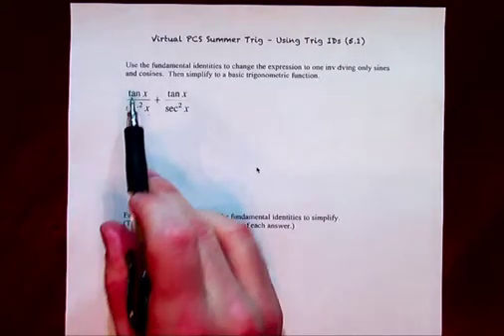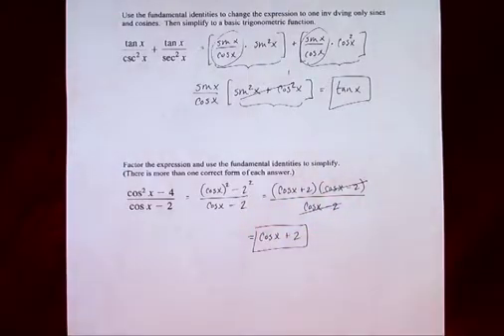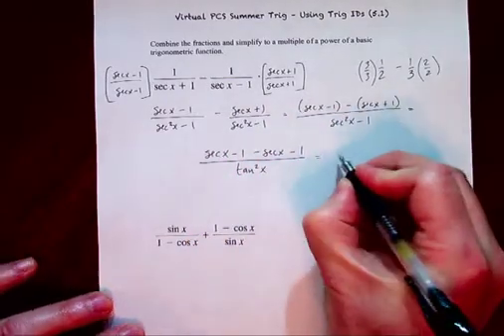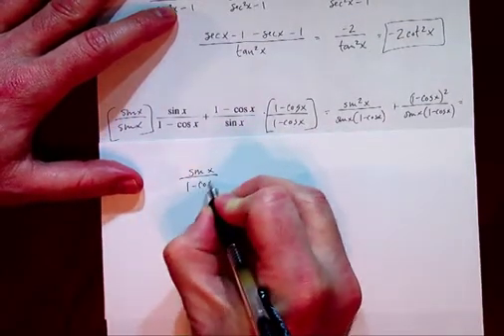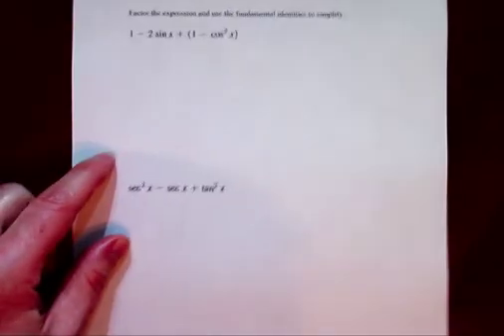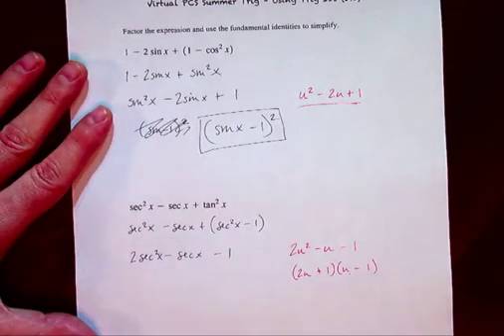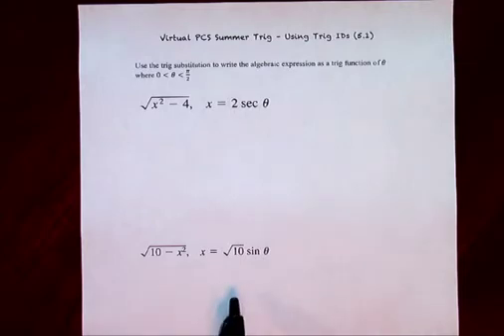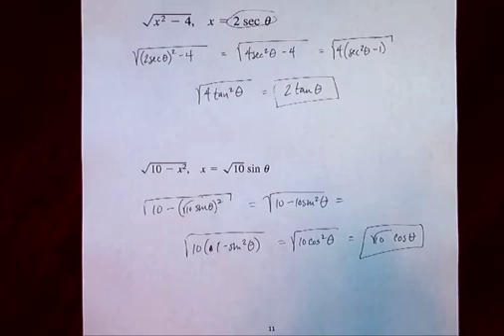Summer Trig - 5.1 Using Trig IDs - video 2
Virtual PCS (Almost) Calculus - Using trig IDs to change the form of an expression without changing the value